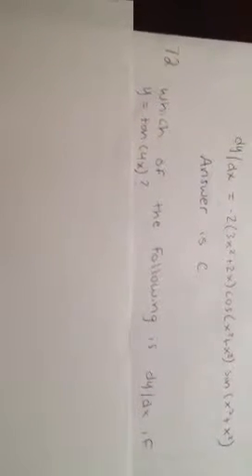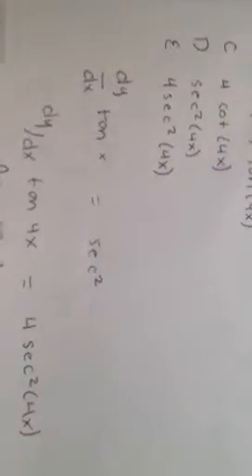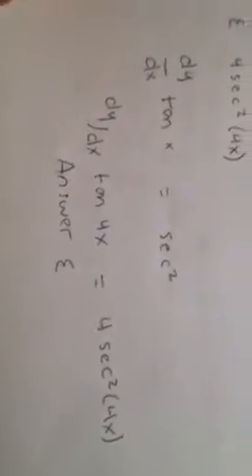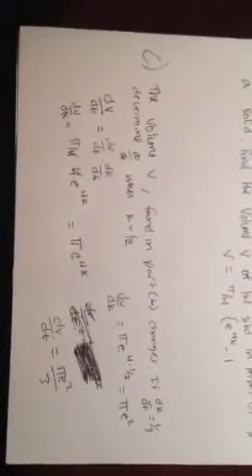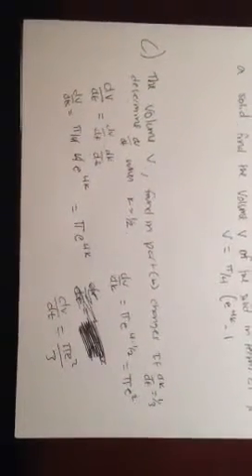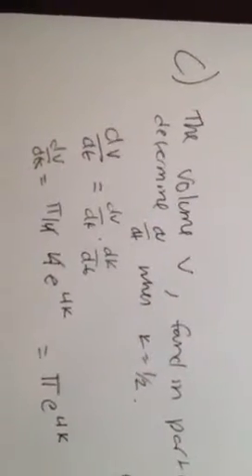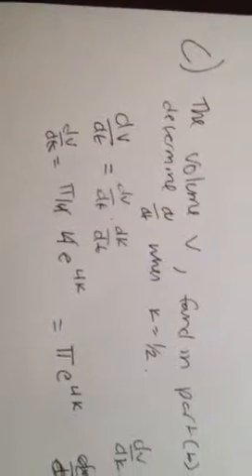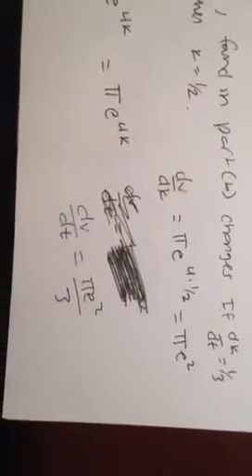Chain rule coach Lowe